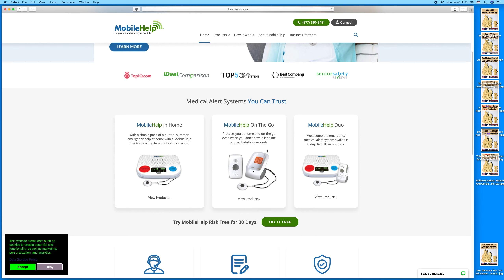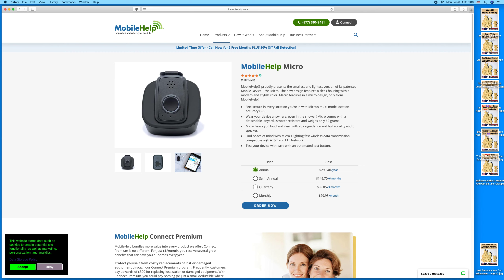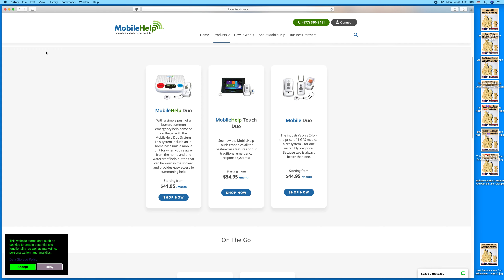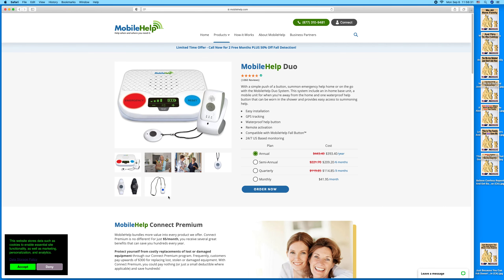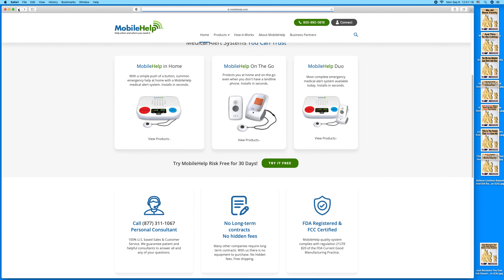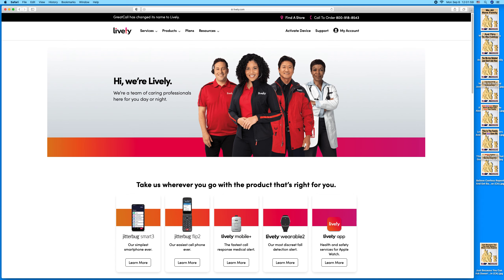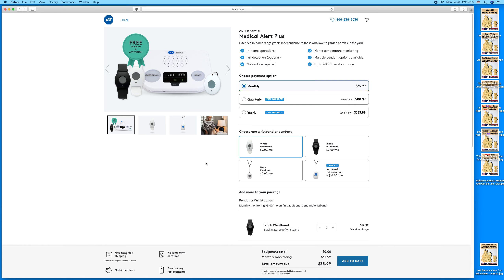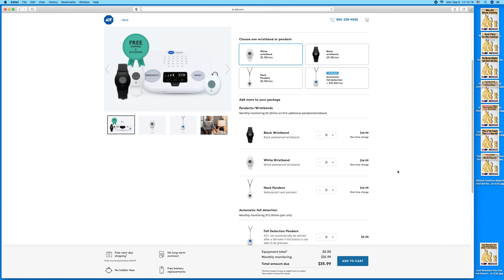Searching online for the best Medical Alert System and the best price...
9-6-2021 A.D.